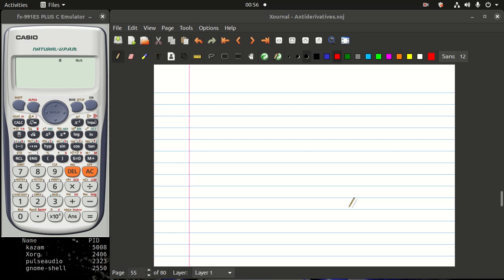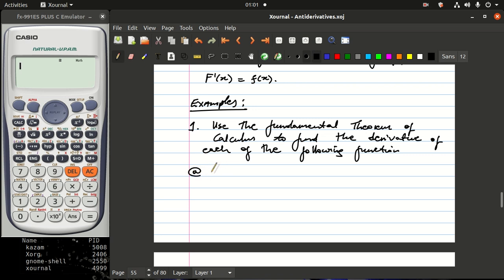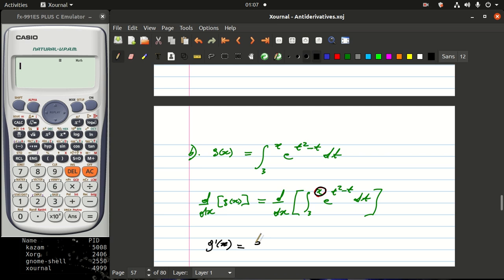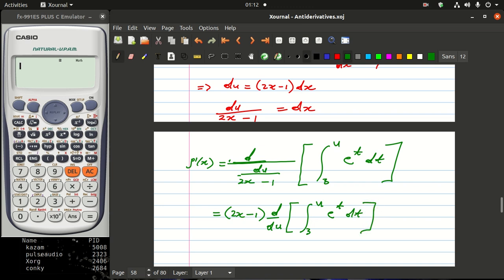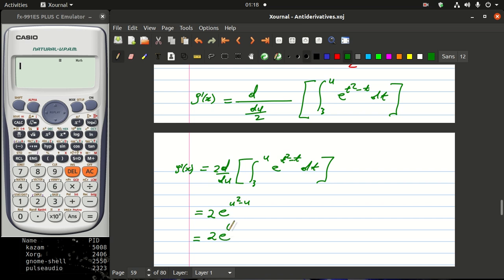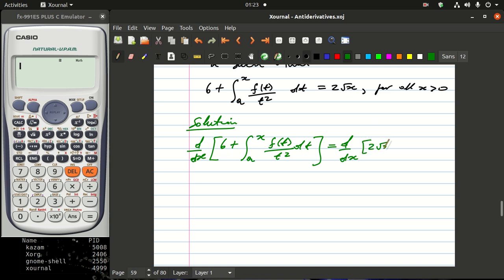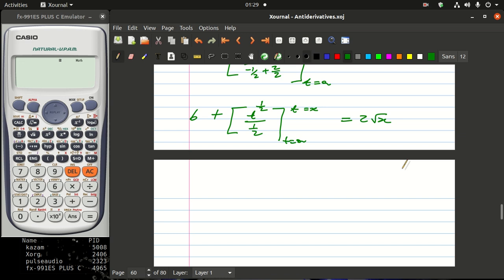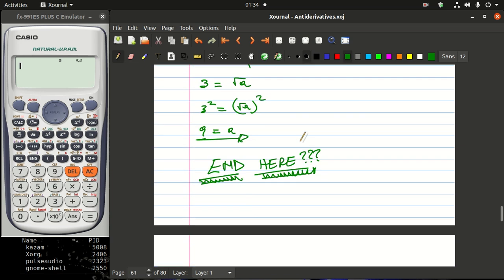MAT 1S1 Lecture 52 The fundamental theorem of calculus